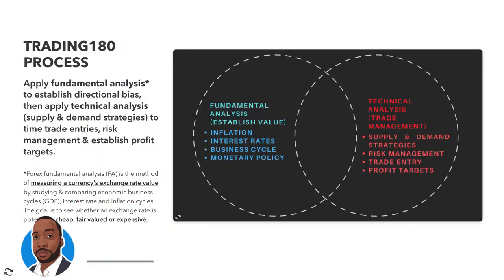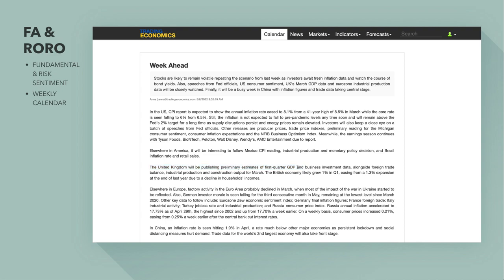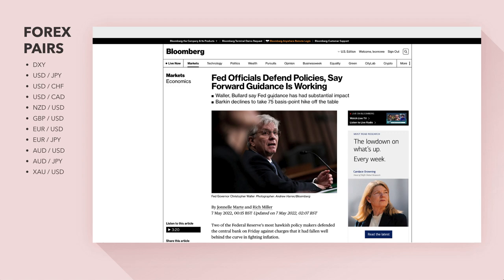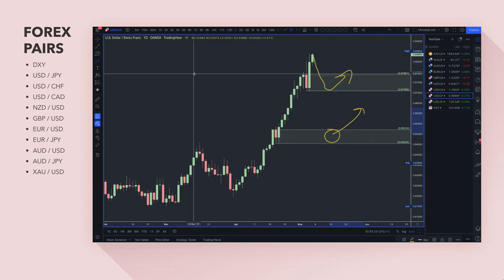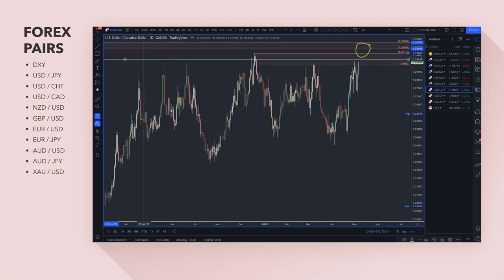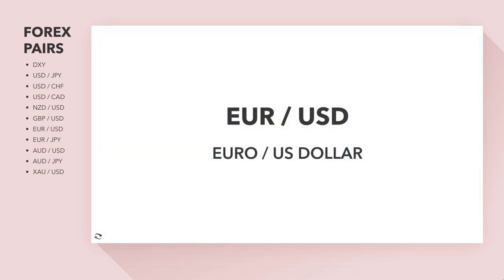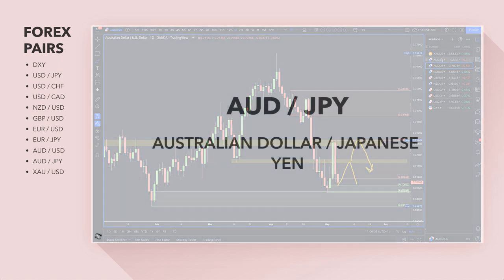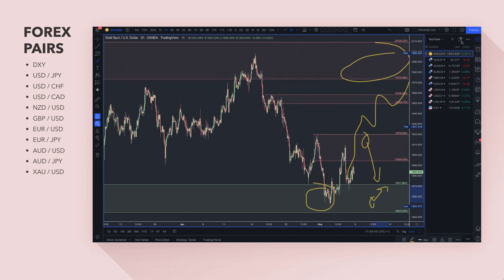Supply And Demand Weekly Forex Market Analysis | Fundamentals & Technicals Including Gold